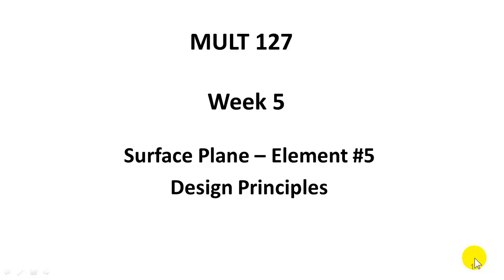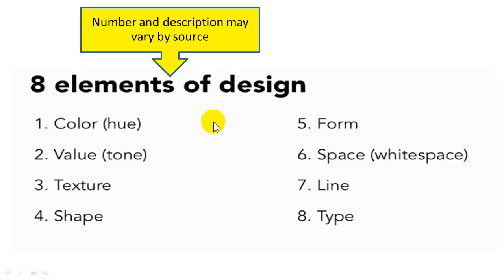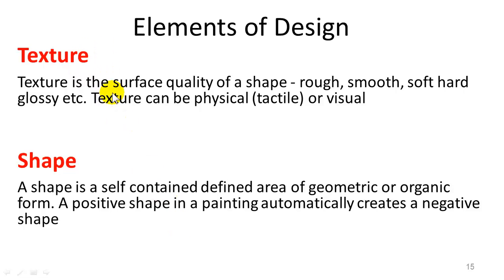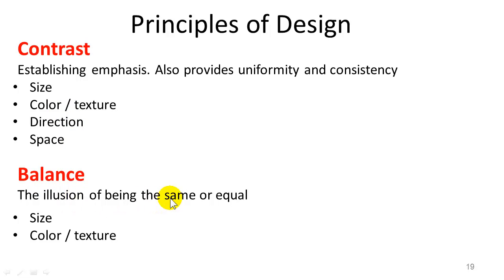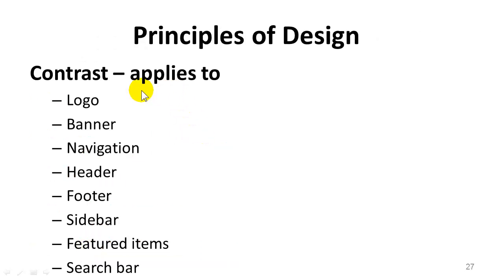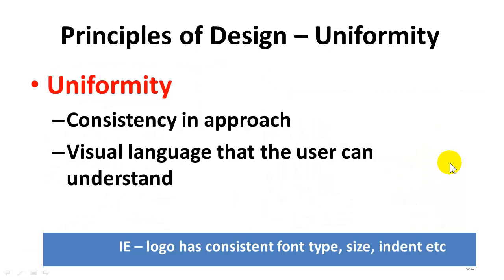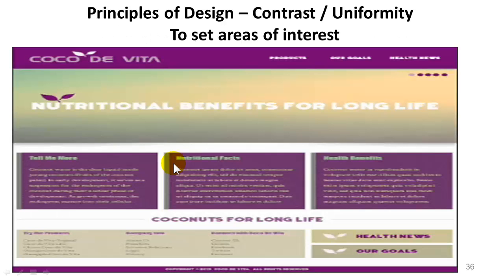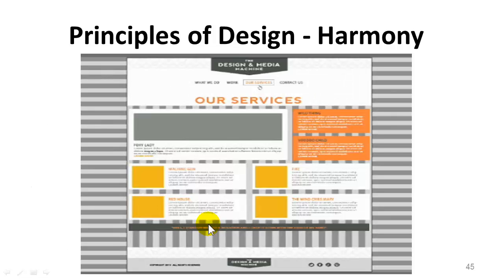MULT 127 - Week 5 - Design Elements and Principles